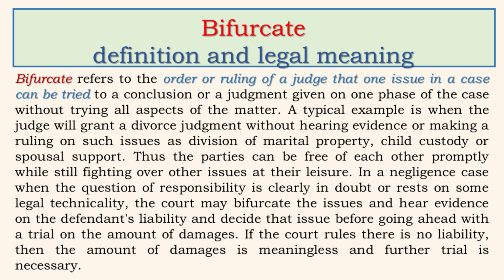Bifurcate definition and legal meaning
Bifurcate refers to the order or ruling of a judge that one issue in a case can be tried to a conclusion or a judgment given on one phase of the case without trying all aspects of the matter. A typical example is when the judge will grant a divorce judgment without hearing evidence or making a ruling on such issues as division of marital property, child custody or spousal support. Thus the parties can be free of each other promptly while still fighting over other issues at their leisure. In a negligence case when the question of responsibility is clearly in doubt or rests on some legal technicality, the court may bifurcate the issues and hear evidence on the defendant's liability and decide that issue before going ahead with a trial on the amount of damages. If the court rules there is no liability, then the amount of damages is meaningless and further trial is necessary.